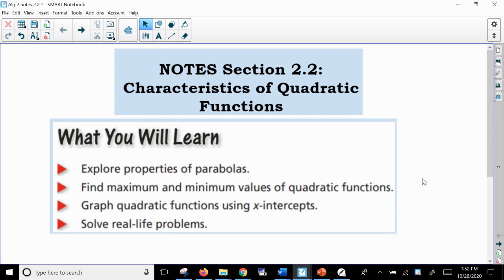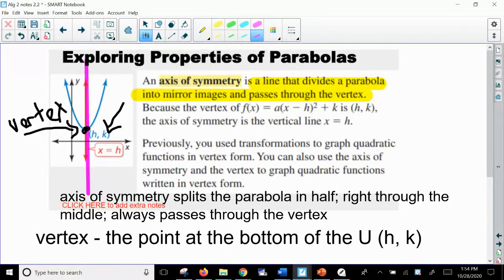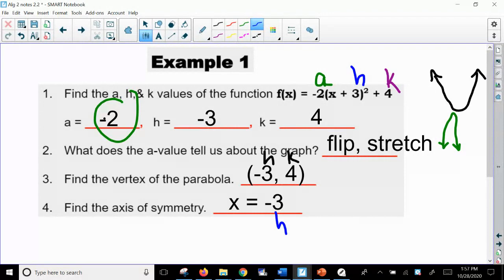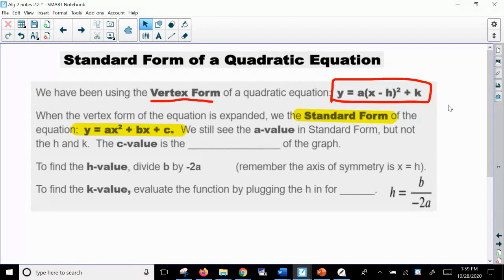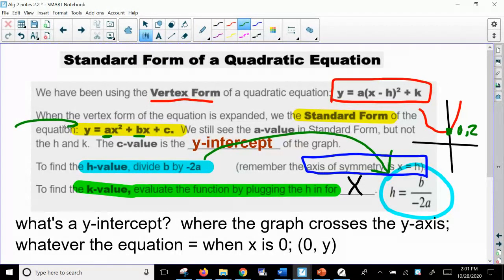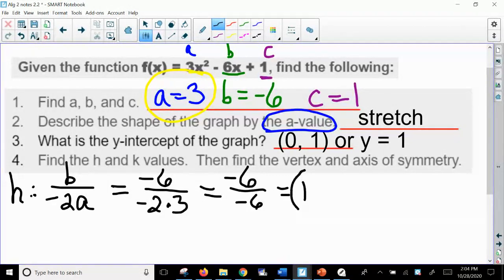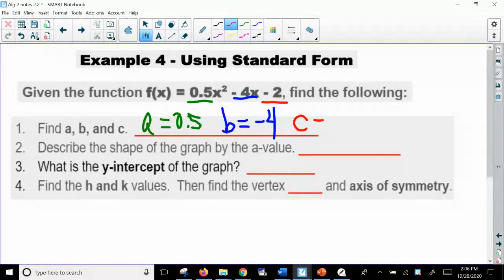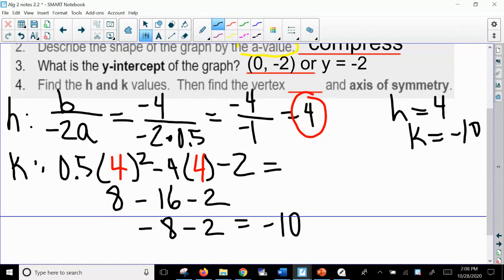Alg 2 Notes 2.2: Characteristics of Quadratic Functions